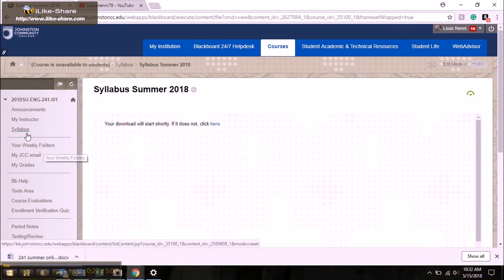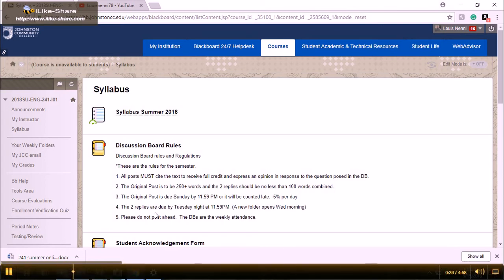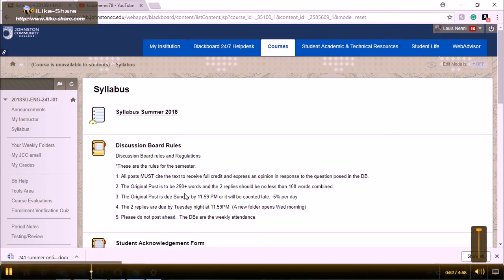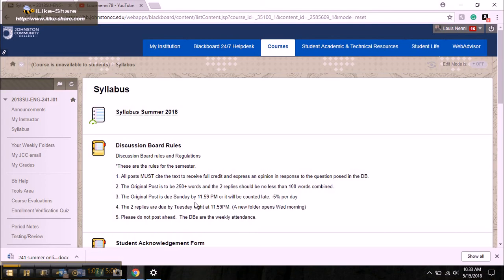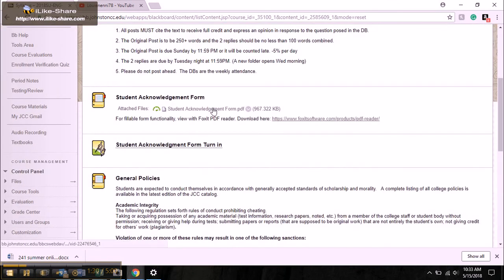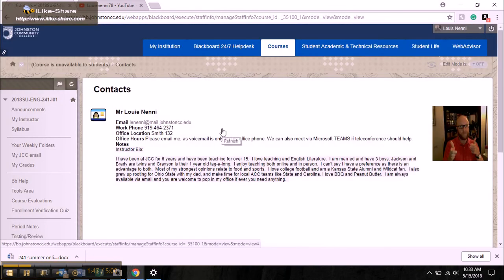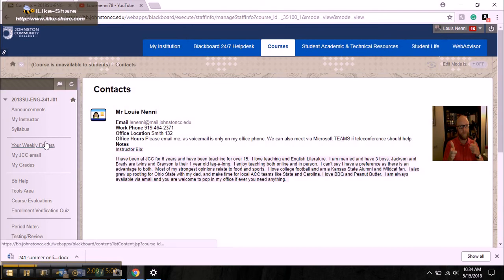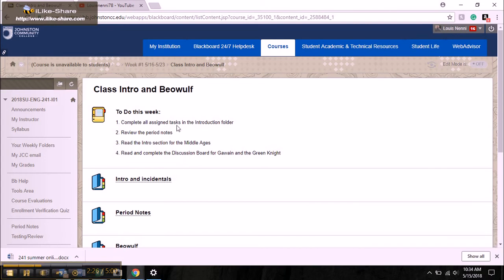ENG 241 intro video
Nenni 241 ENG Brit Lit